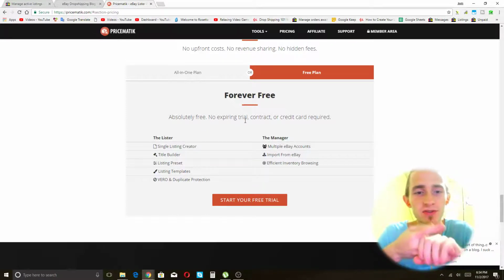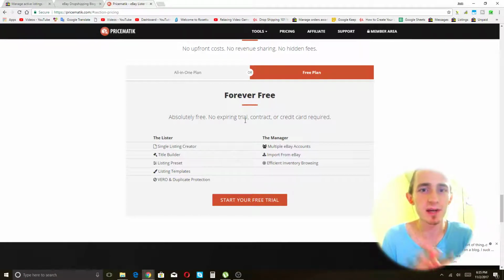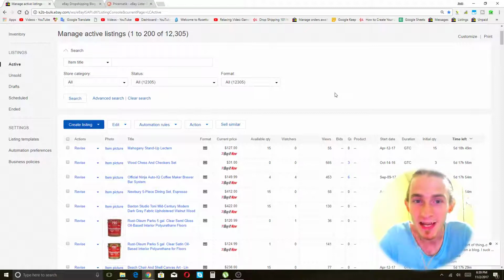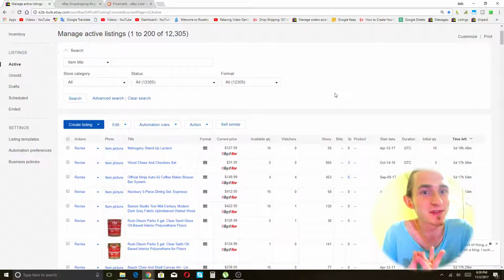Introducing FOUR Upcoming eBay Drop Shipping Series Pricematik, Operation X, and Virtual Assistants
I am working on FOUR YouTube Drop Shipping Series!

All videos moving forward will be 20-50 minutes long, and I am considering dropping the daily video thing. I may change to 2 or 3 videos per  week.

1) Posting with Infinii. You guys already know this one as I've done 4 or 5 videos about it so far. Don't worry, I'm not ONLY going to do Infinii videos... this is just the playlist I am working on first :)

2) Posting to the Stealth Account with Pricematik and SKUgrid. You guys remember that stealth account I got? I showed how to use it very breifly but never  did  more videos about it! Well, that will change very soon. I am doing a series using the account aimed  towards people who reside in NON US countries. This playlist will be for the people who have  trouble getting their  paypal account up and running :)

3) Operation X. Remember my huge eBay bill? Yeah, you probably do. Remember the account that I thought was getting shut down? I'm able to prevent that from happening. Operation X is going to be different than the rest of the series, because I'm not going to show you my store or  the listings themselves. I'll show everything else though! I will apply everything I learned from bulk and bulk post a store of about 10,000 items.

4) Virtual Assistance. This series isn't going to come out until next year (most likely). If you want to make money drop shipping, the SUREFIRE way to do it is by training a team of virtual assistants to post optimized listings (and manage returns and place orders and all that). Virtual assistance is how  you become a  "Next  Level" drop shipper. The hardest  part is training  your assistants  properly. So, this series will be all about that - scaling a drop shipping business through Virtual assistance.